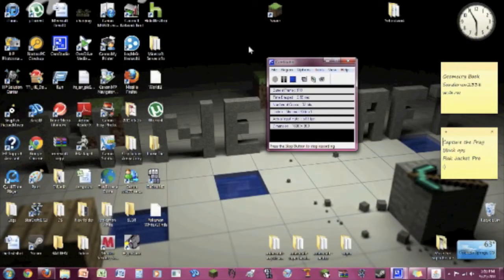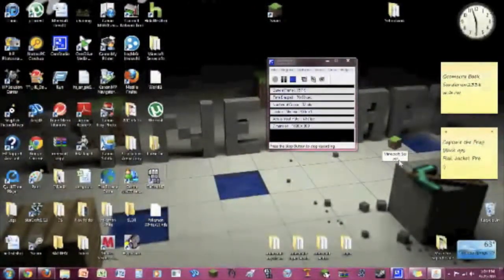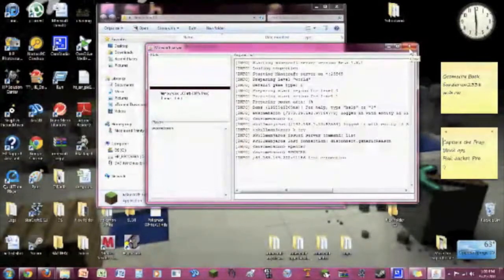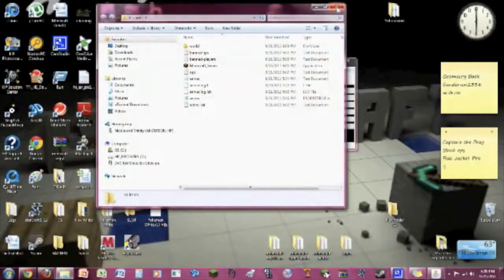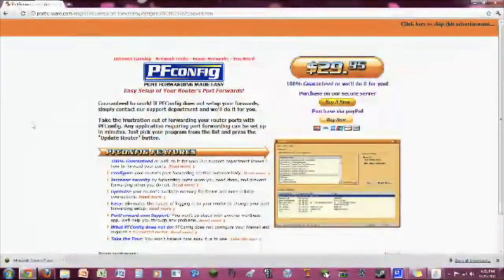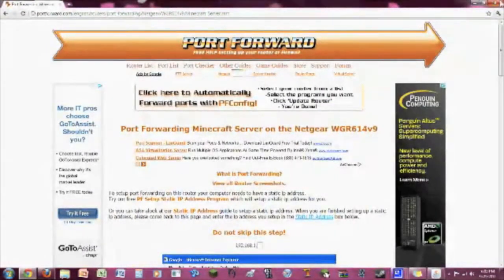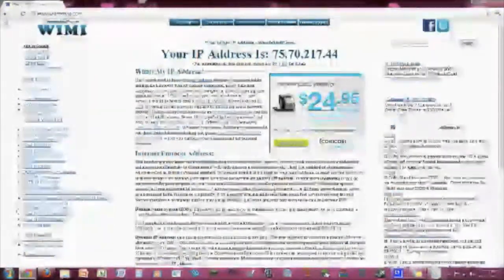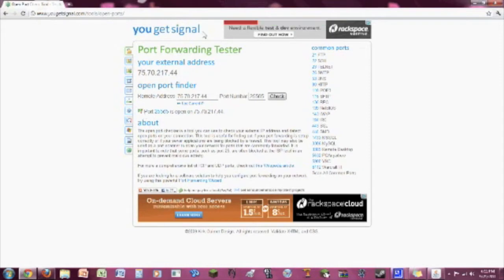How to make a Minecraft Server the Easiest way!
This is ow to make a minecraft 1.8 server, but I assume it is how to do it for 1.9 as well